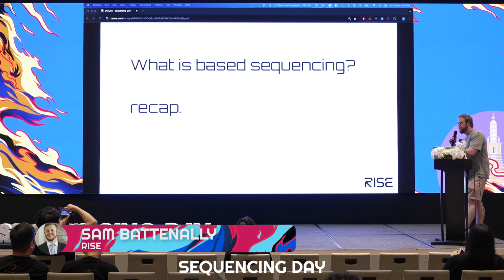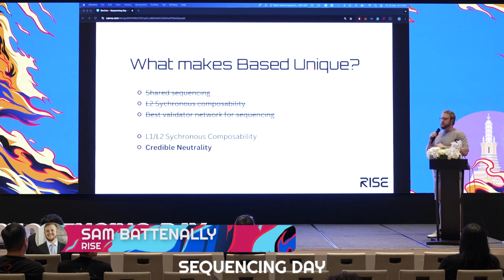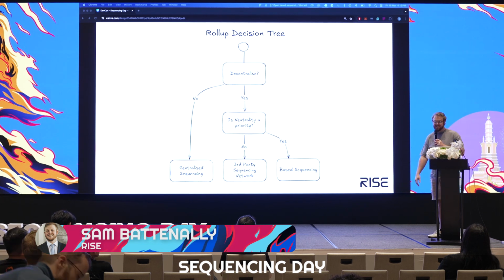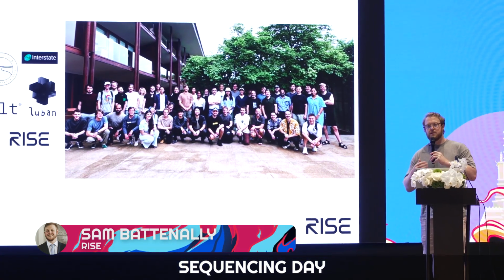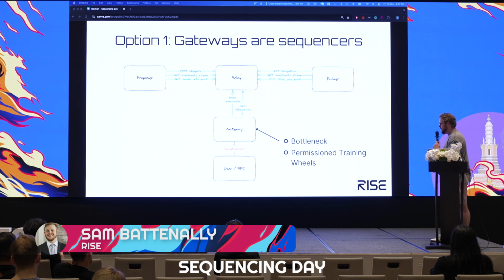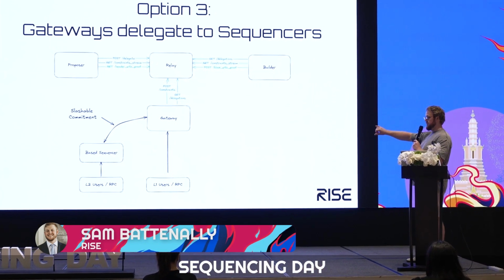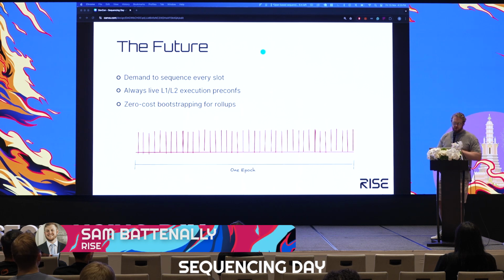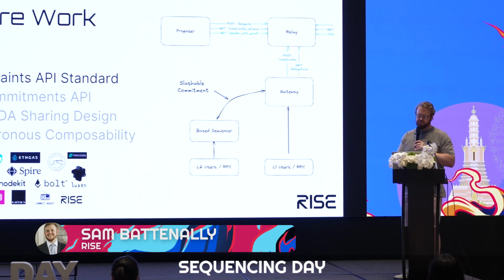Open based sequencing protocol - Sam Battenally (Rise)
Sam Battenally from Rise speaking at Sequencing Day at Devcon Bangkok Nov 2024.

Follow Cohosts of Sequencing Day -
Puffer